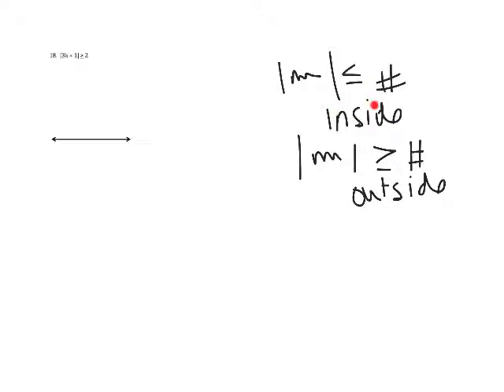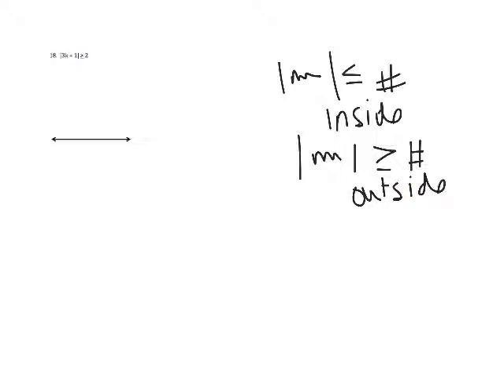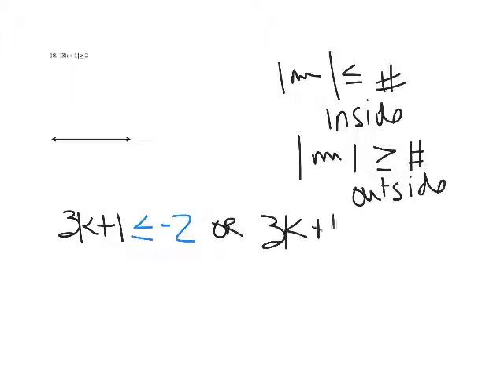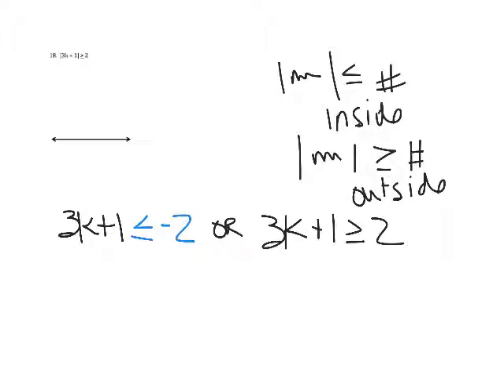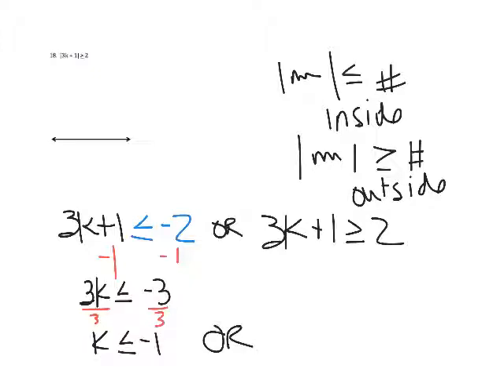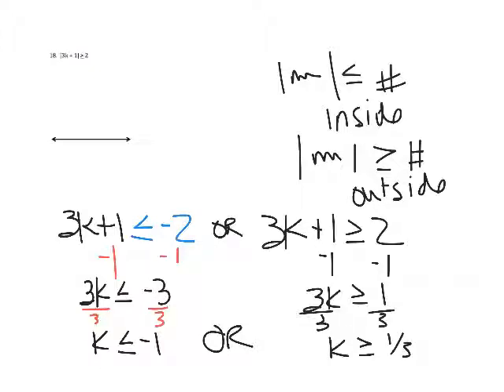Solving Absolute Value Inequalities (18)